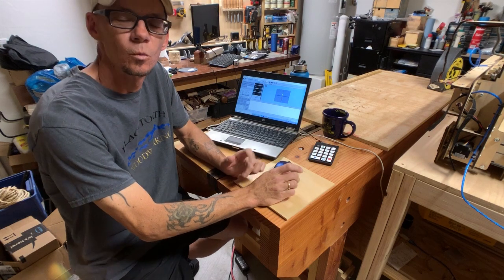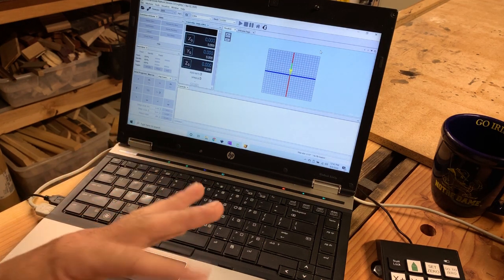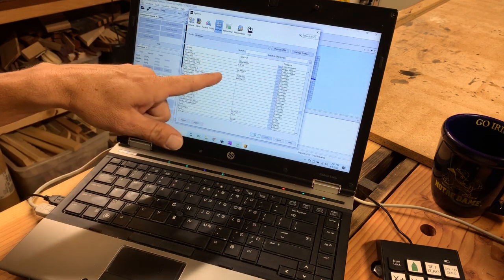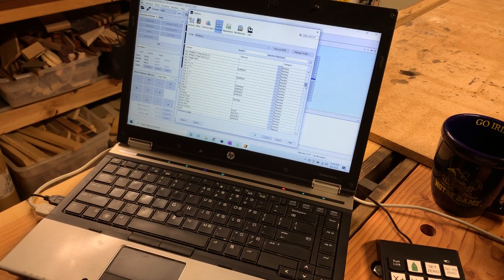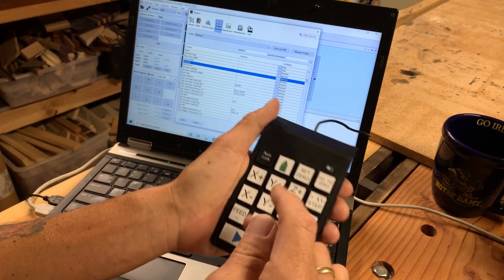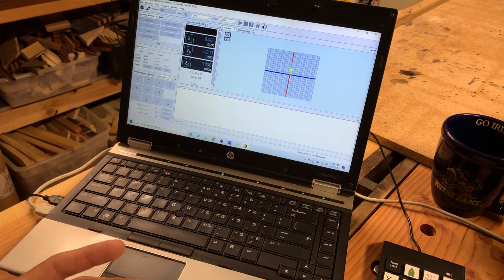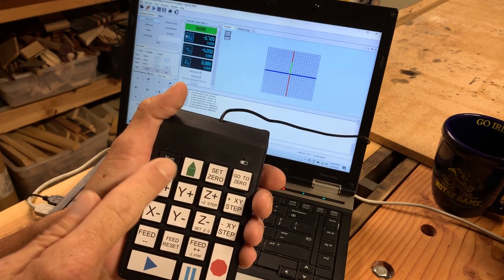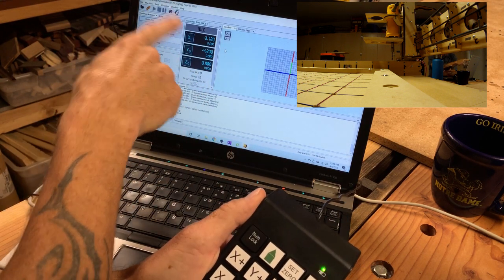HOW TO: Keypad Pendant with UGS for BobsCNC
In this video I show you how to program a keypad to use as a pendant within Universal G-Code Sender.